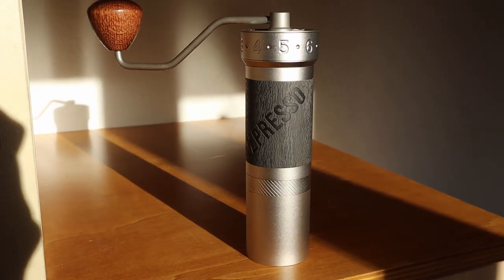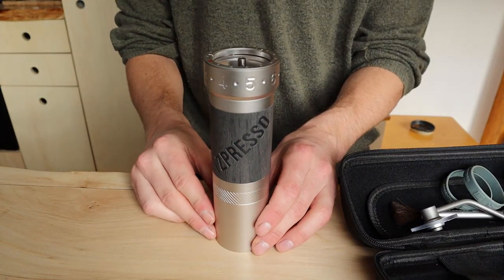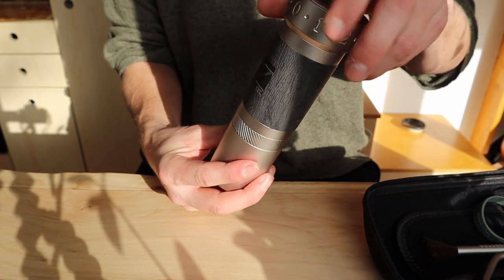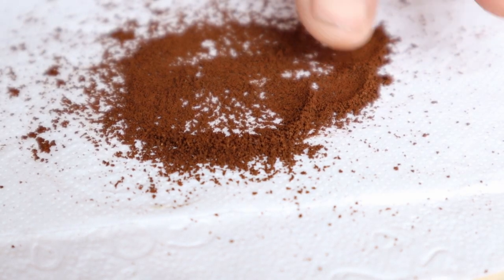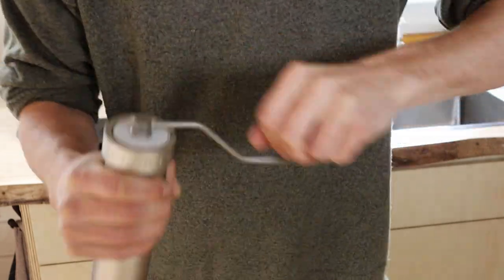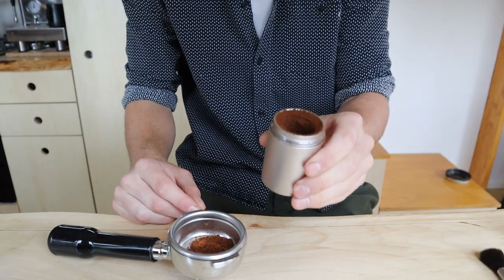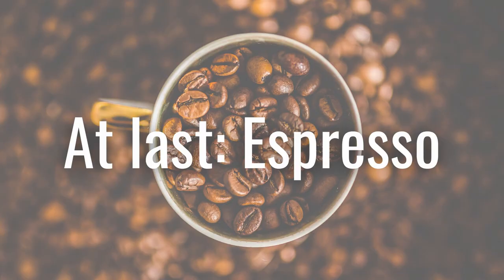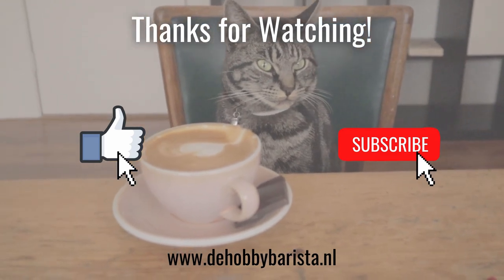1Zpresso K-Pro Review: Best Manual Coffee Grinder out there?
In this video we'll take a look at the 1Zpresso K-Pro. This might be one of the best manual grinders out there. I go over the design, specs and show you the grinding process and espresso as a result.

1Zpresso K-Pro Grinder

Camera:
Canon M50

Espressomachine:
Bezzera BZ10

Coffee Leveler

Naked Portafilter

Weight Scale;

Loveramics Egg Cup

Espresso Glass: Hario

Milk Pitcher

If you purchase a product via one of these links, I might receive a smal commission at expense of the selling company. This won't cost you anything extra, and will help the channel out. If you were to use one of these links, I thank you for your support!